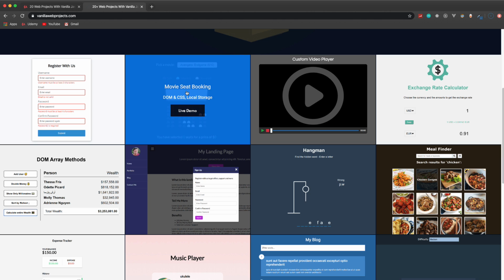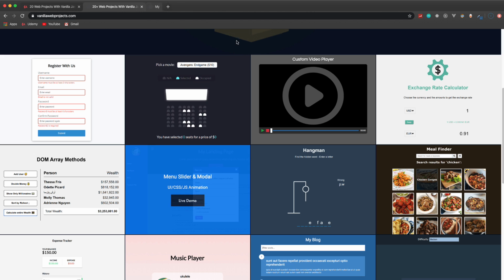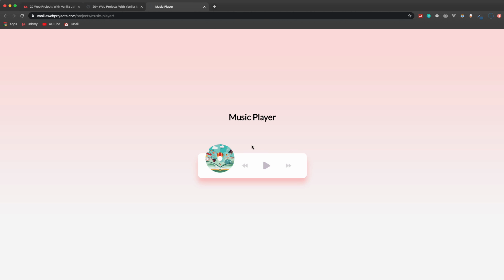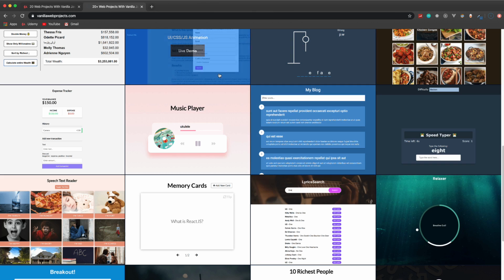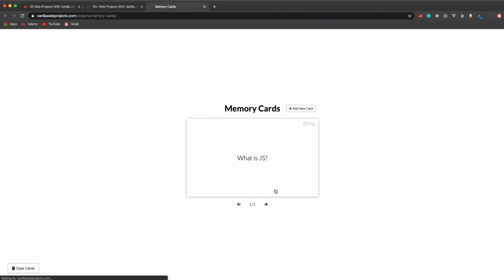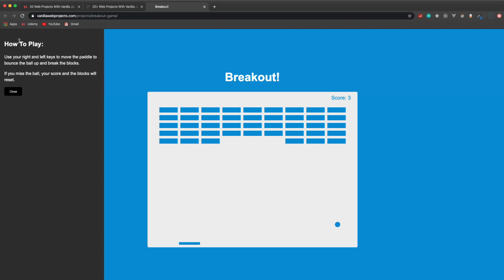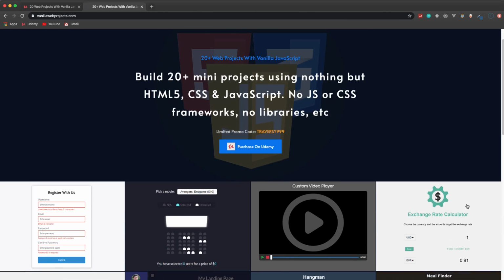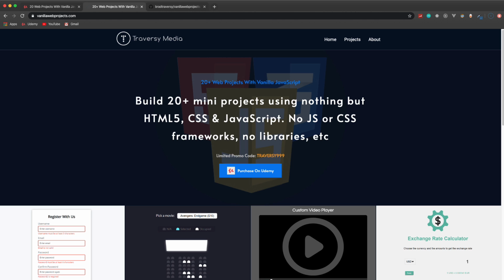Udemy Course Alert - 20 Web Projects With Vanilla JS